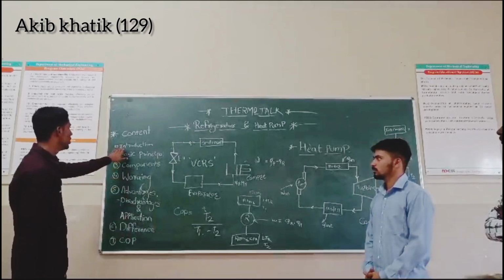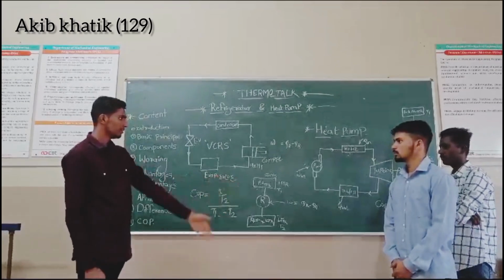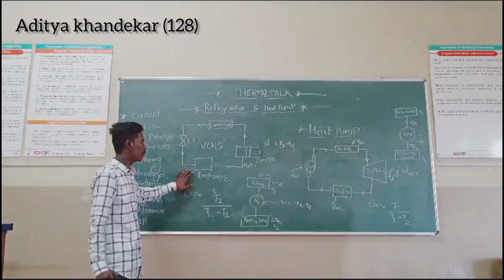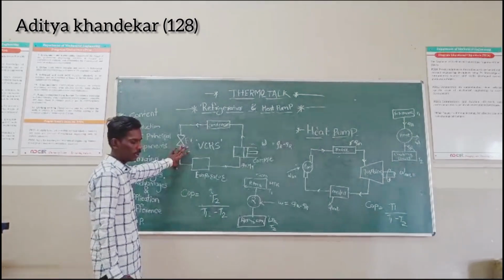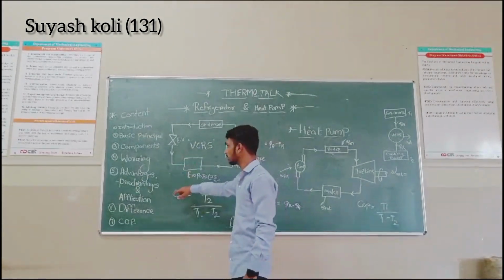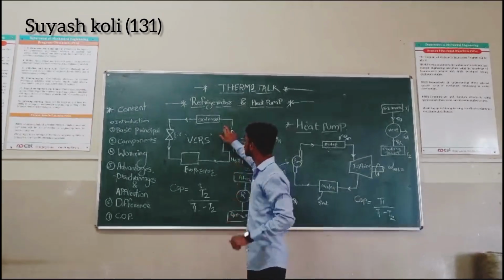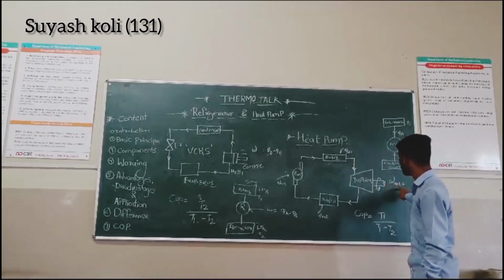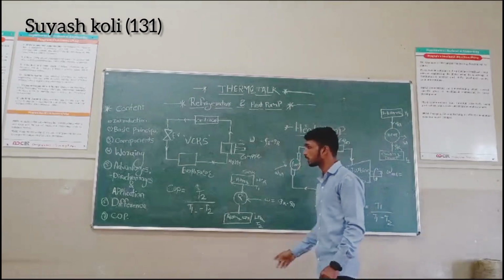refrigerator & heat Pump thermo talk Students Activity